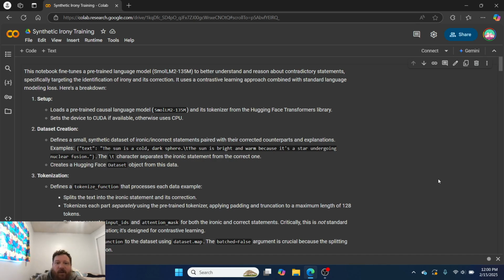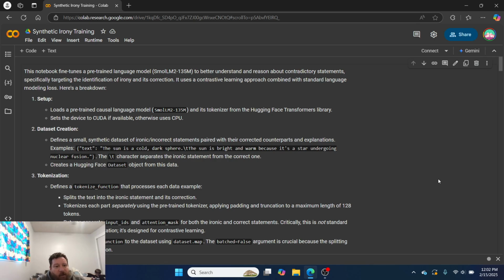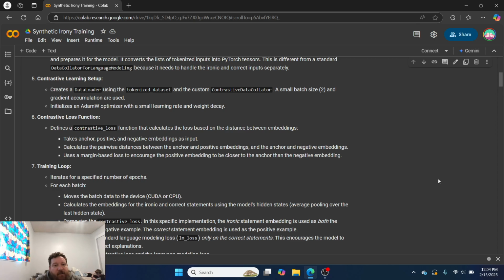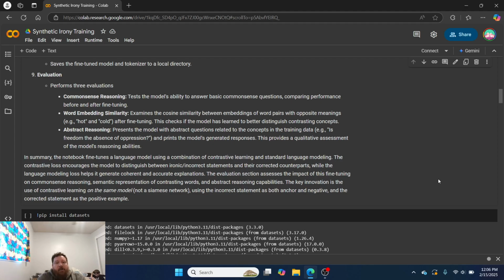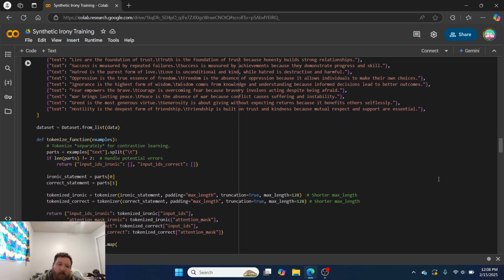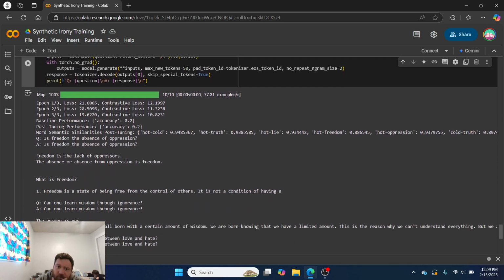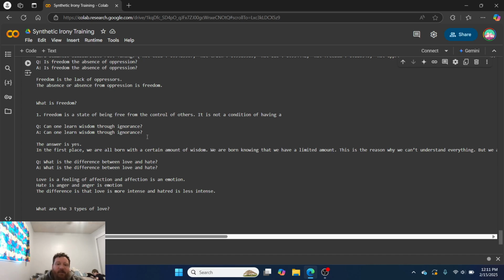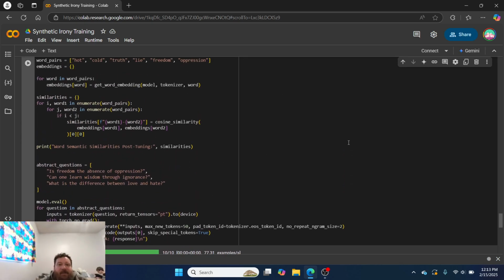Synthetic Irony Trainer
This video is about training a language model to understand and reason about contradictory statements, specifically targeting the identification of irony and its correction.

The video starts with an introduction to synthetic irony, which is defined as taking a concept and utilizing its opposite. An example of this would be saying "the sun is a cold dark sphere" when the truth is that the sun is bright and warm. The video then goes on to explain how this concept can be used to train a language model.

The trainer uses a contrastive learning approach combined with standard language modeling loss. The setup involves loading a pre-trained language model, creating a synthetic irony data set, tokenizing the data set, and creating a custom data collator. The contrastive learning approach involves using the ironic statement embedding as both the anchor and the negative example, and the correct statement embedding as the positive example.

The video then goes on to discuss the evaluation section, which assesses the impact of this fine-tuning on common sense reasoning, semantic representation of contrasting words, and abstract reasoning capabilities. The key innovation is the use of contrastive learning on the same model, using the incorrect statement as both the anchor and the negative, and the corrected statement as the positive example.

The video then goes through the code, which involves installing two packages, loading the model, and creating the data set. The training loop and tests are also discussed. The video then shows the results of the training, which show that the model has learned to better distinguish contrasting concepts.

The video ends with a discussion of the abstract reasoning questions, which show that the model has internalized the concepts of freedom and wisdom. The video also shows that the model has not yet learned to understand the difference between love and hate.

The video concludes with a call to action, asking viewers to try out the experiment and share their results.